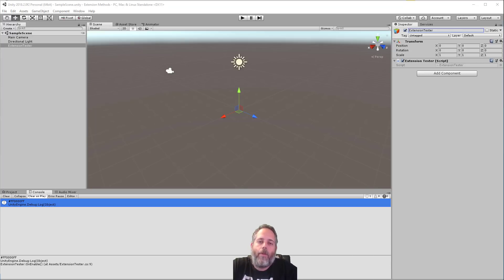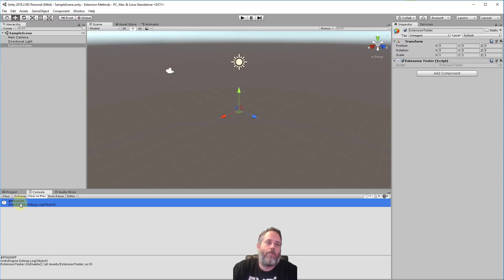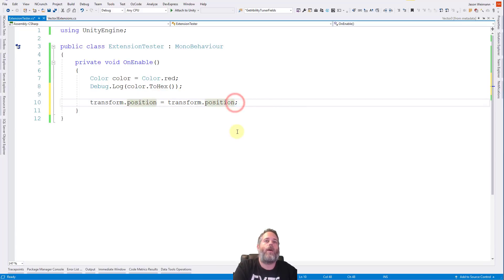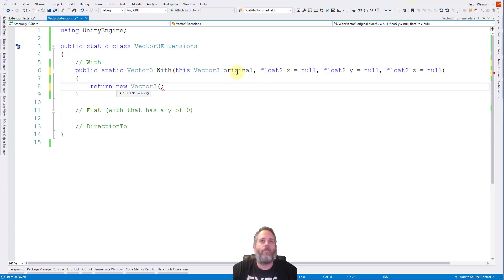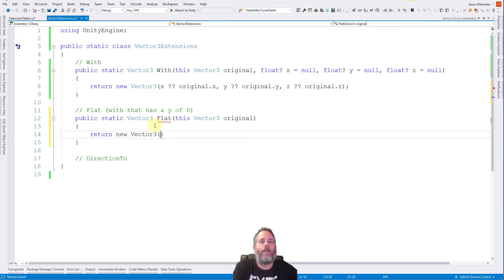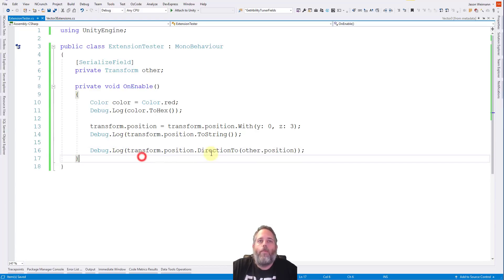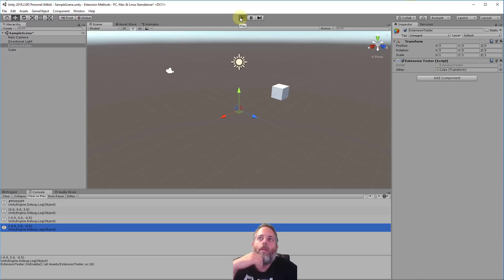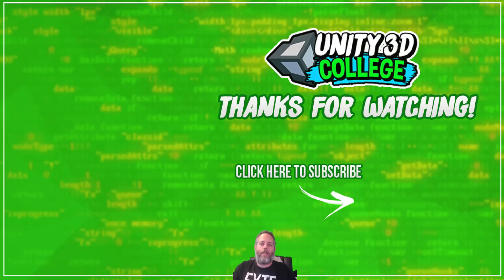Why you should clean your code with Extension Methods!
Extension methods can make your code dramatically easier to read and understand, all while removing unnecessary duplication.  Learn how to create your own along with a few very useful examples of extension methods I use every day.